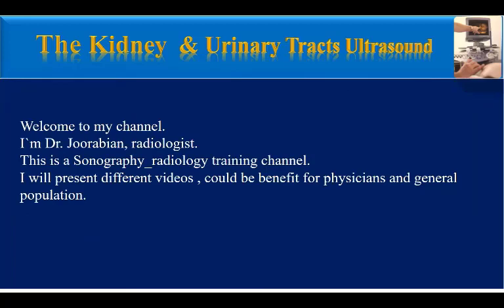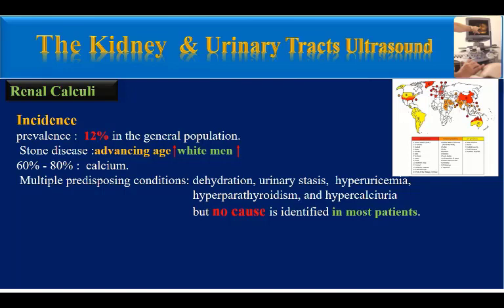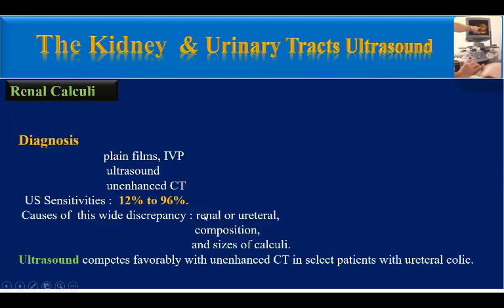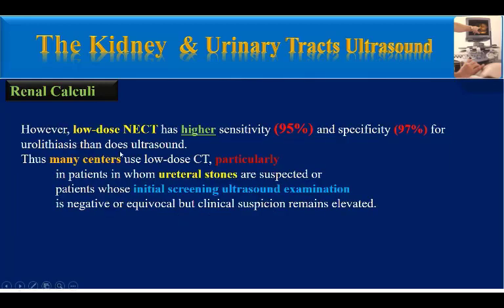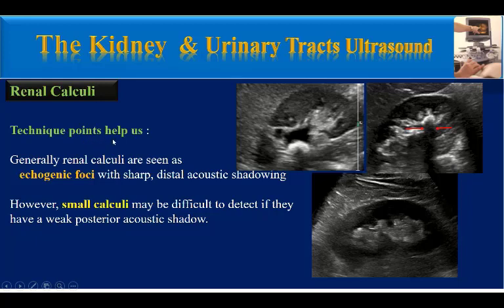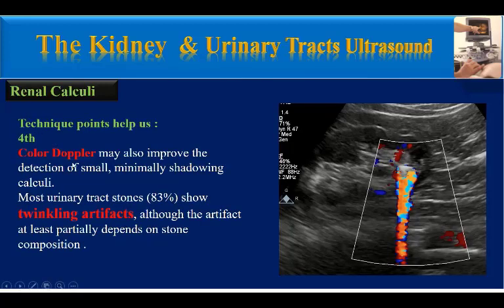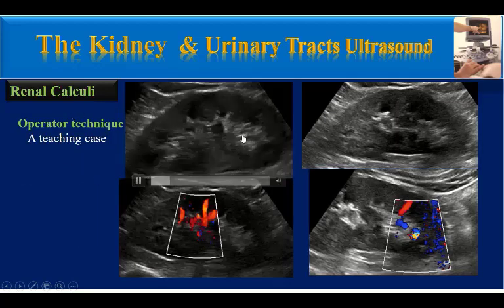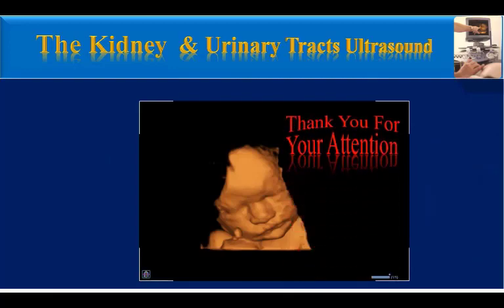Renal Stone Ultrasound , Technical Points That can Help us in Diagnosis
sonography-radiology training
There are many imaging modalities for renal stone diagnosis but ultrasound is first imaging modality. Almost all patients suspicious to renal stone refer for kidney and urinary tracts ultrasound in first step. We need to know special technical points to detect renal stones by ultrasound. In this video I explain this technical points and the problems we face during procedure.